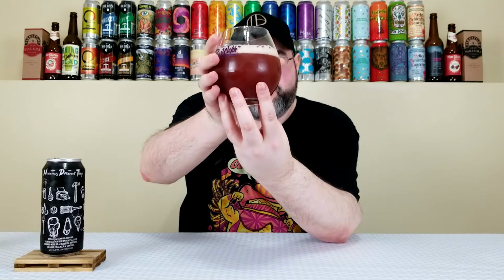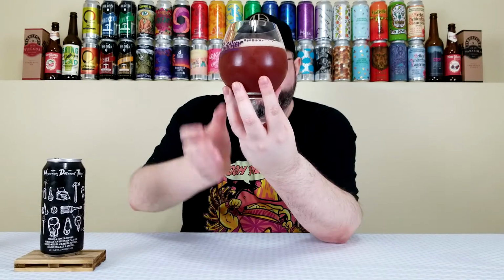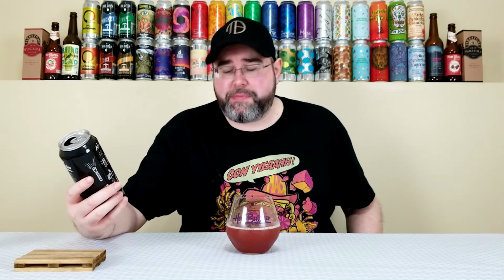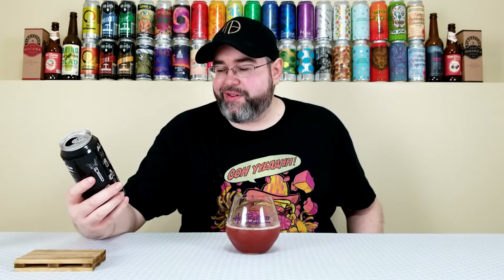Numerous Different Things (Fruited Milkshake DIPA) | Hop Butcher For The World | Beer Review | #945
For today's review, I'm going to take a look at another beer from Hop Butcher For The World, and it's their Numerous Different Things.  This is what they're calling a Milkshake Double IPA that is brewed with lactose, blackberry, apricot, graham cracker and vanilla, then hopped with Mosaic and Simcoe hops.  I enjoy most of Hop Butcher's Fruited Milkshake Double IPAs, so I'm hoping this is another delicious one, so let's see if it is!  Also, I want to give a huge thanks to Hop Butcher for hooking me up with this one!

Link to Hop Butcher For The World's Beer Mail:

- Courtesy of ... Hop Butcher For The World | Beer Mail

Commercial Description:

Mosaic & Simcoe-hopped Milkshake Double India Pale Ale Brewed with Blackberry, Apricot, Graham Crackers & Vanilla.

Pertinent Information:

Brewery - Hop Butcher For The World (Chicago, IL)
Beer - Numerous Different Things
Style - Milkshake Double IPA (Brewed w/ lactose, blackberry, apricot, graham cracker & vanilla)
ABV - 7.5%
IBU - N/A
Canned On Date - 09/08/20 (Approximately one month old at the time of review)